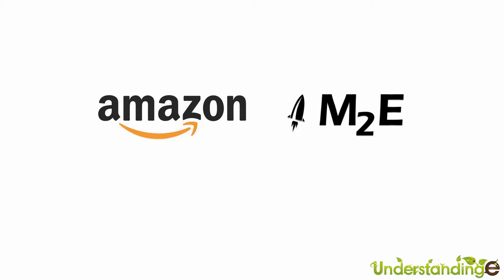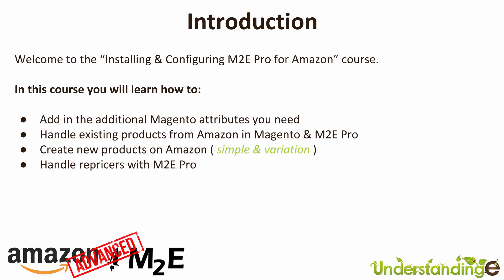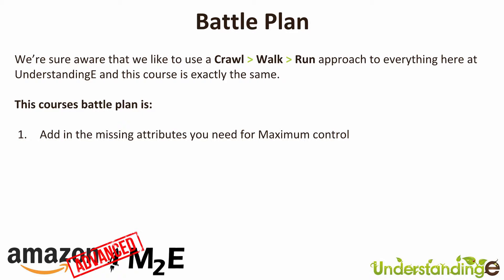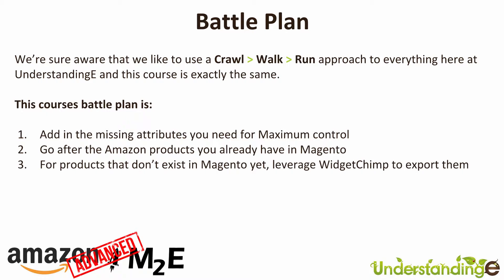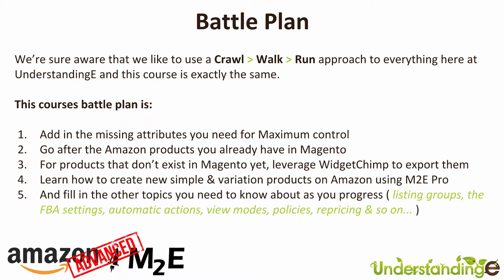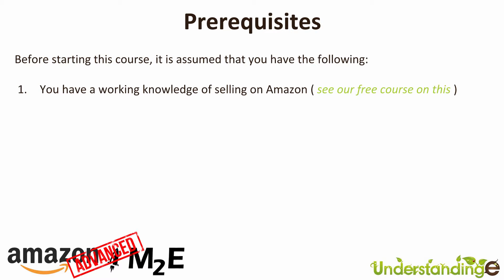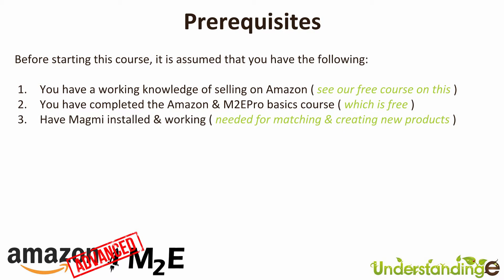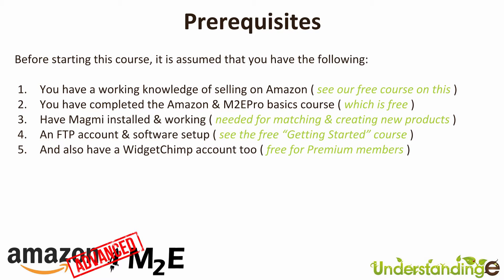Amazon & M2EPro Advanced Setup Course Introduction Video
In this new course you're going to learn everything you need to know to set up M2EPro & Magento for selling on Amazon.

Matt & Dave